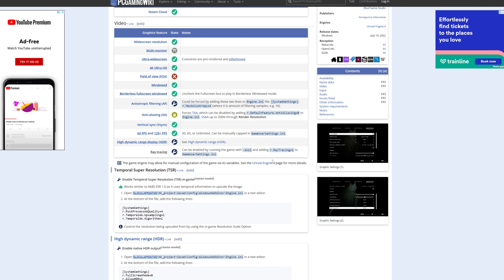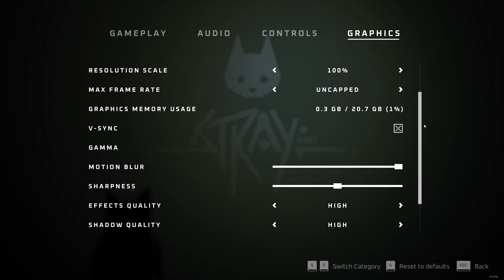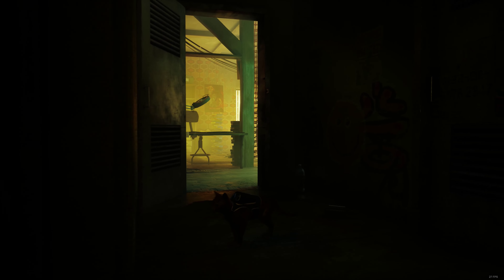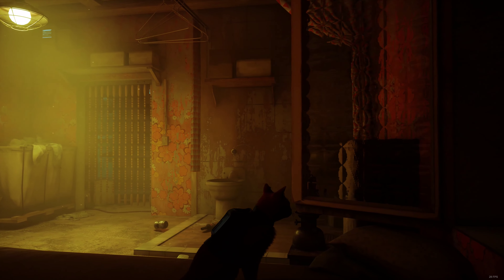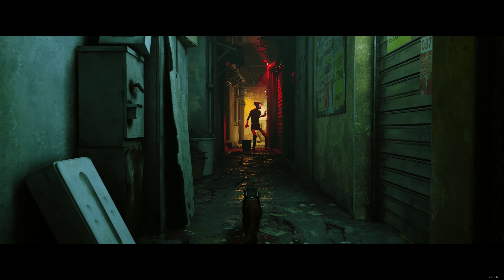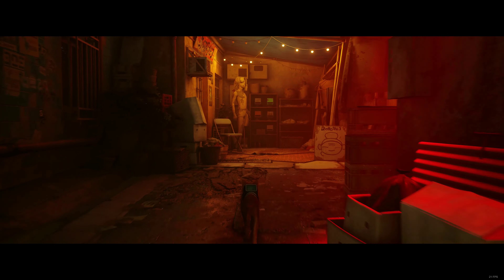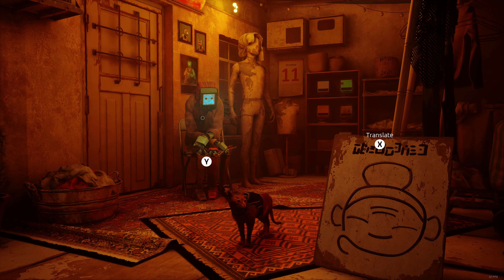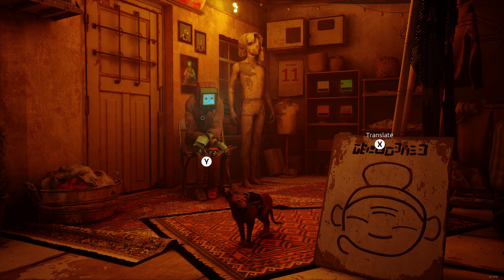How to get Ray Tracing in Stray | RTX 3090 4K RTX ON